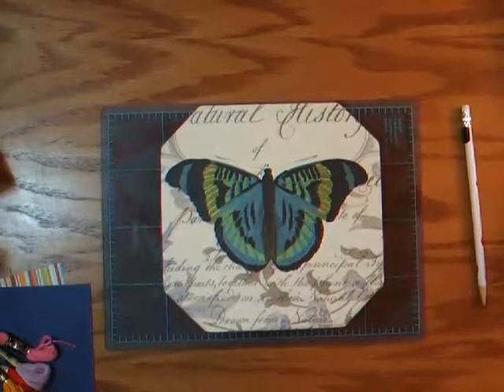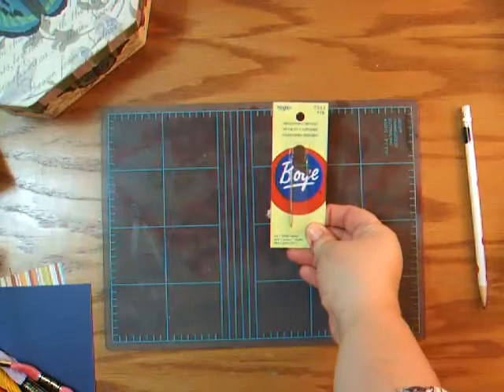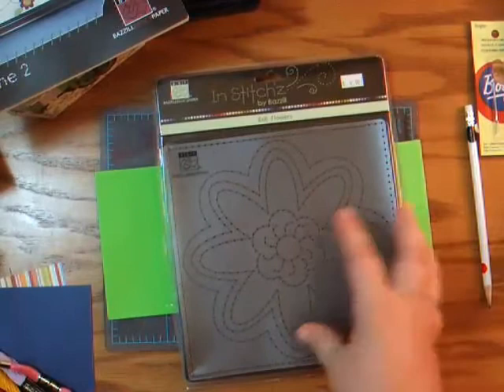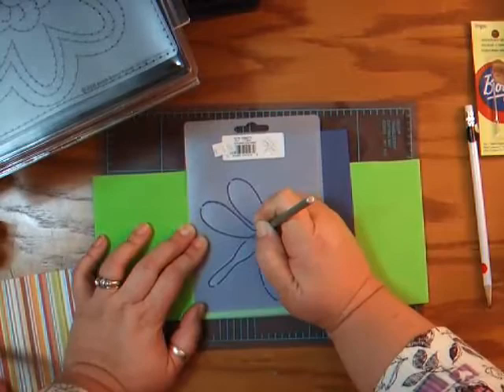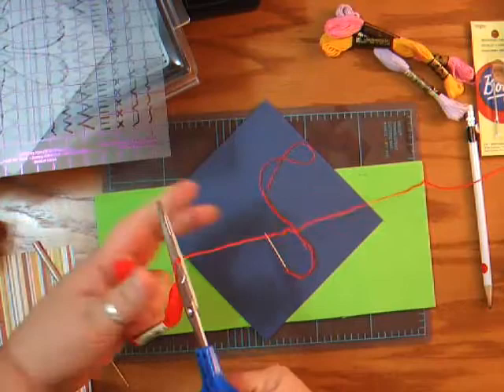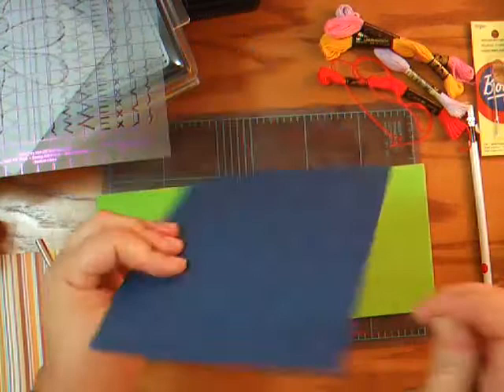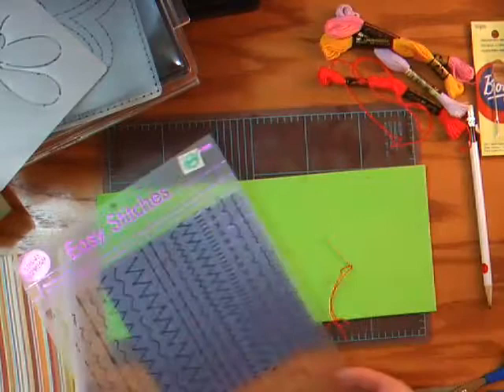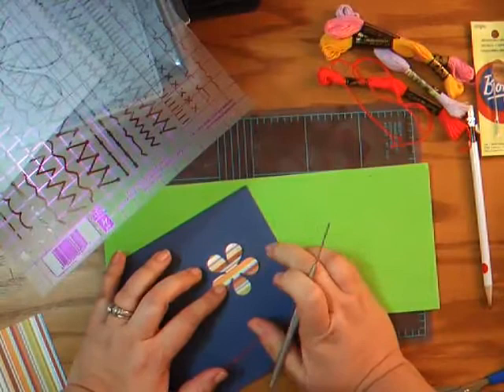PaperStiching 2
queencityarts (aka Mommascrapbooks) shows the beginning steps of Paper Stitching.